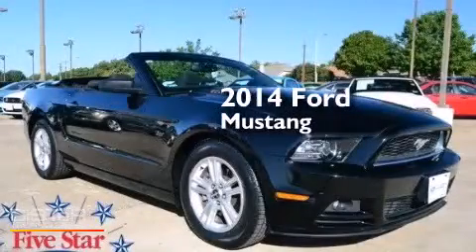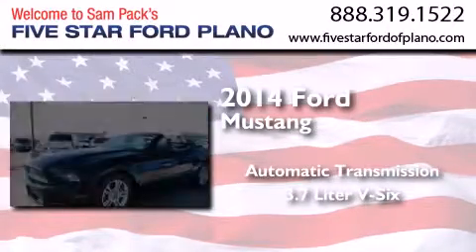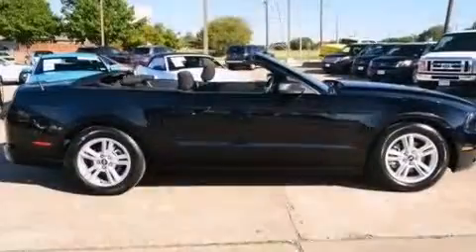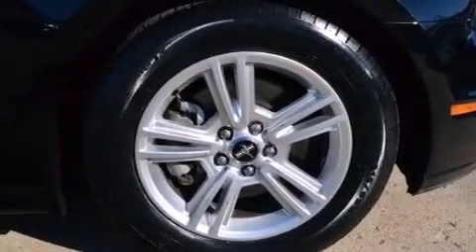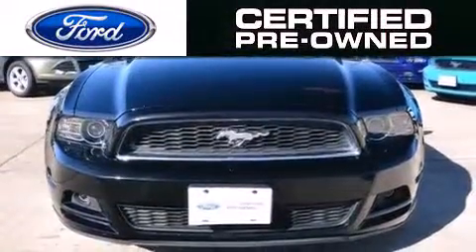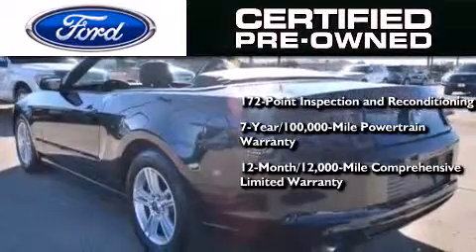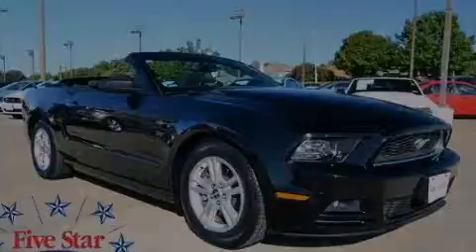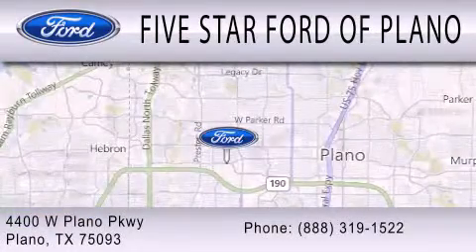2014 Ford Mustang Certified Plano Richardson TX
We have been honored to serve the Plano TX area , we promise that your experience at our dealership will exceed your expectations ! Year : 2014 Make : Ford Model : Mustang Engine : Regular Unleaded V-6 3.7 L/228 Trans . : Automatic Exterior : Black Miles : 33,157 Stock : WP3111 Five Star Ford Plano 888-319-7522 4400 West Plano Parkway Plano , TX 75093